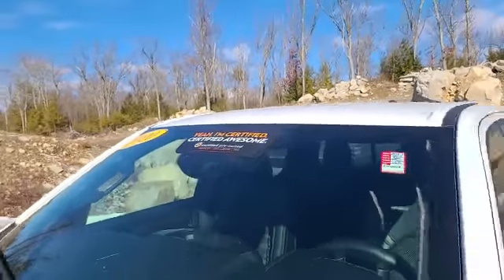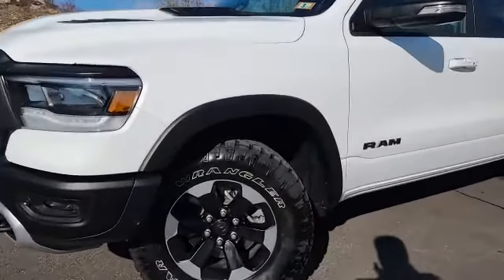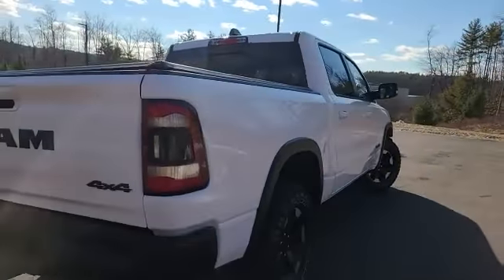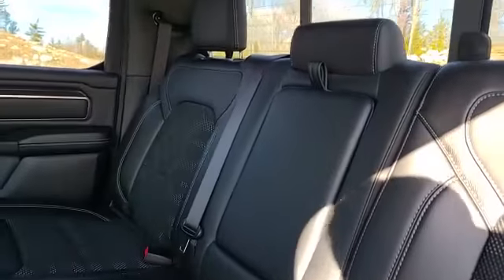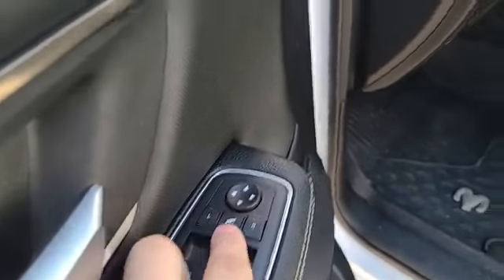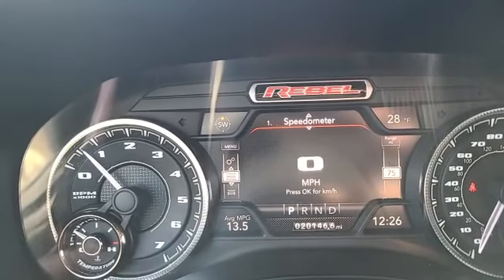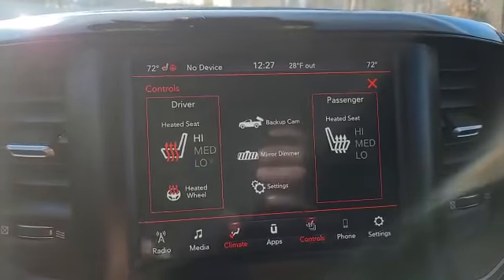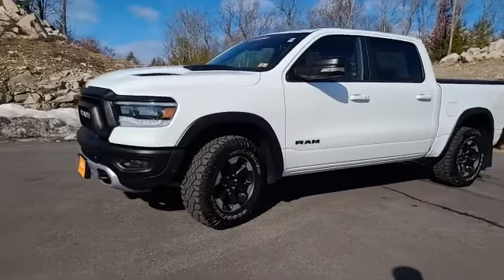Certified 2020 Ram 1500 Rebel 4WD Walk-Around | For Sale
Take a look at this used 2020 Ram 1500 Rebel for sale at Contemporary Automotive near Nashua and Manchester, NH.

To learn more about this vehicle, or any other pre-owned car, truck, or SUV in our used car inventory give us a call at or stop by Contemporary Automotive today.